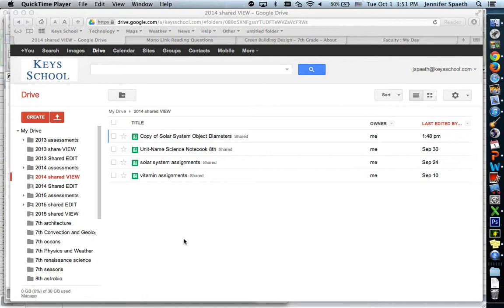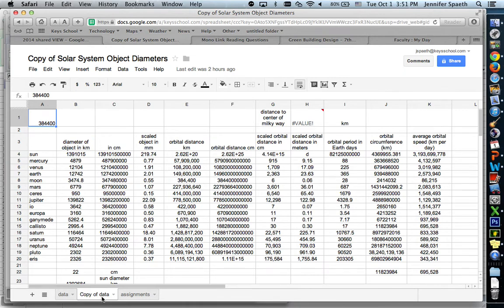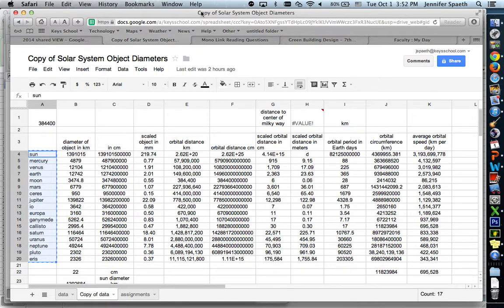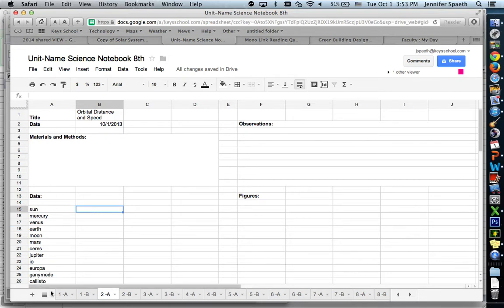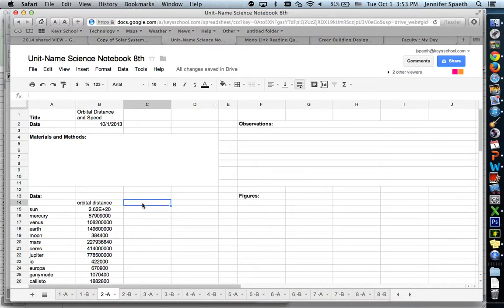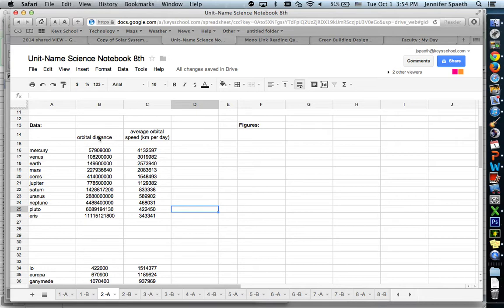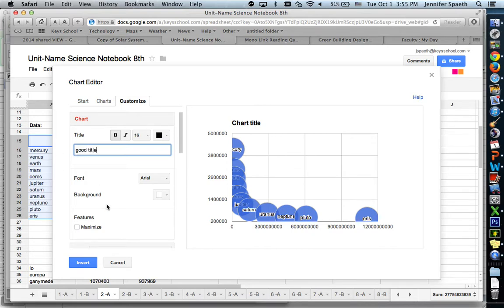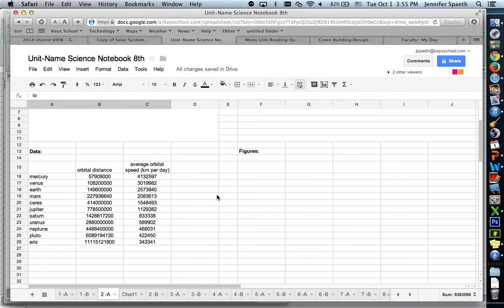graphing distance vs speed